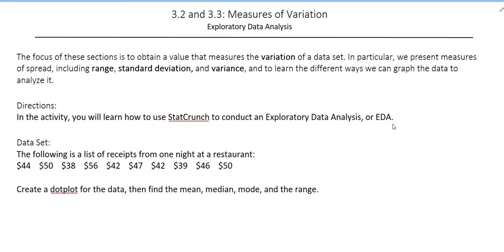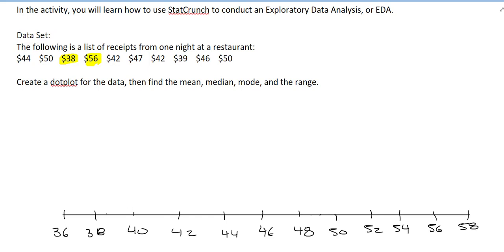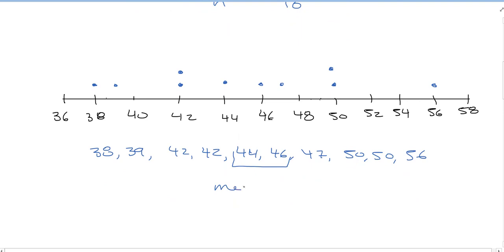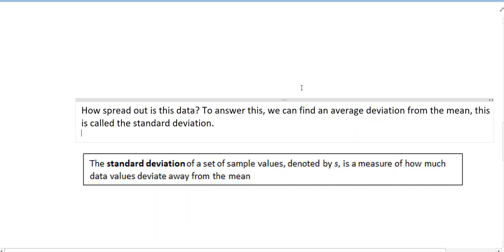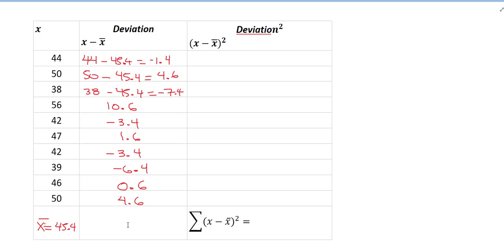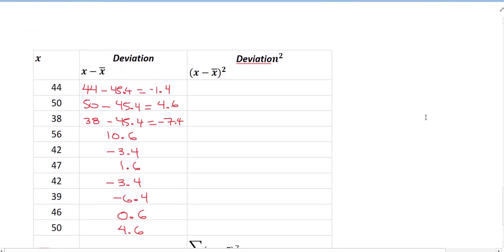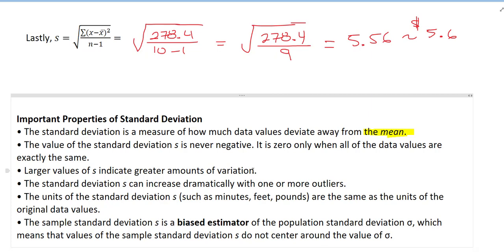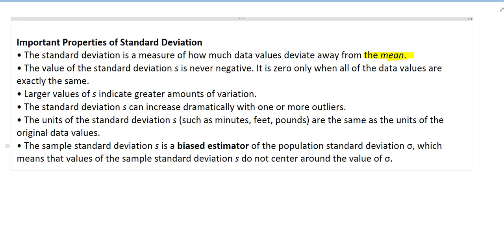Triola 3.2 and 3.3 Part 1